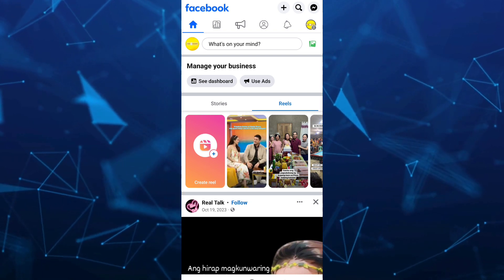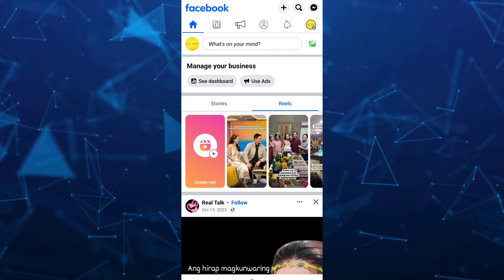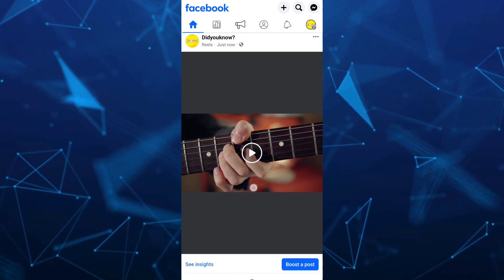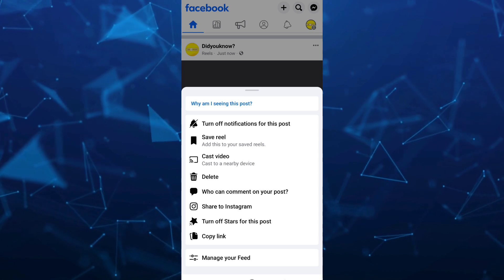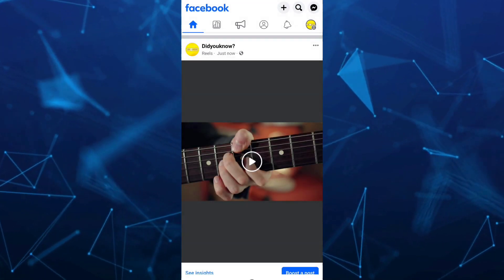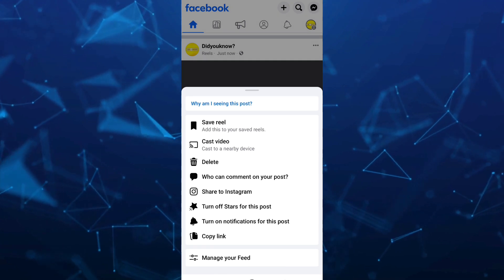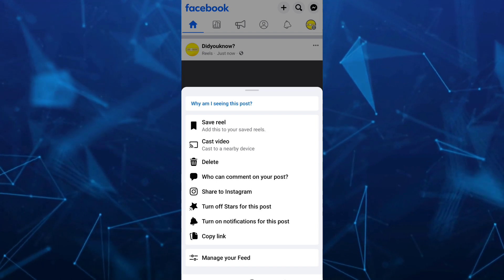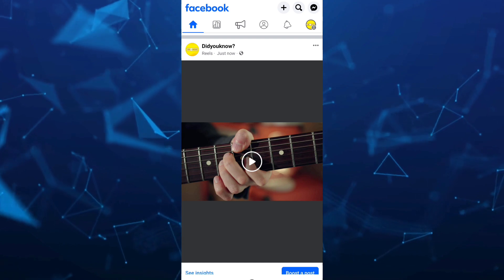How To EDIT Your Facebook REELS After Posting in 2024!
How To EDIT Your Facebook REELS After Posting in 2024! In this video I'll show you how to edit reels on facebook after posting! The method is very simple and clearly described in the video and will show you how to edit reels in facebook after posting. Follow all of the steps & you will know how to post reels on facebook and edit them!